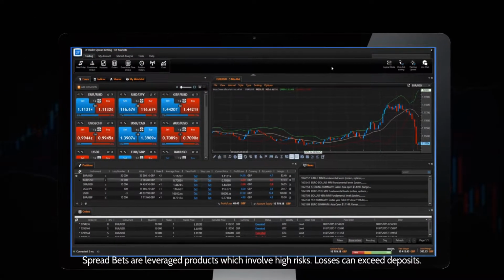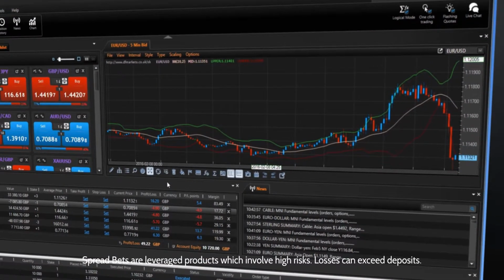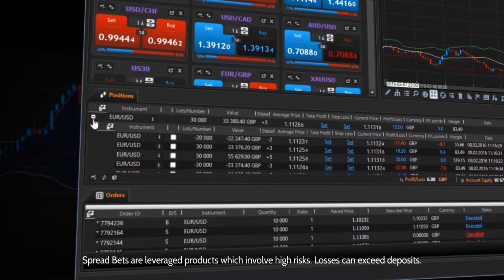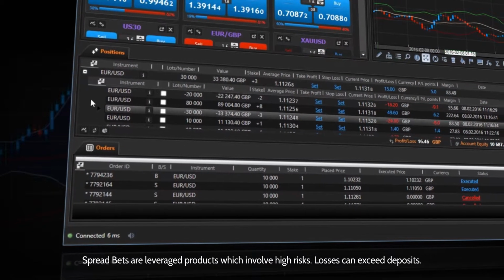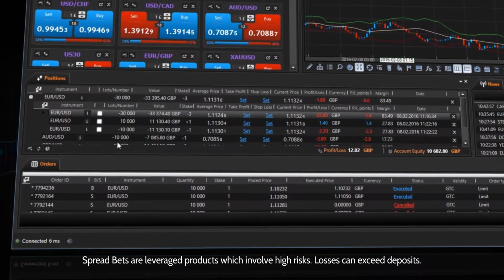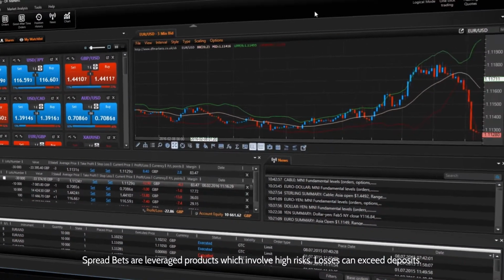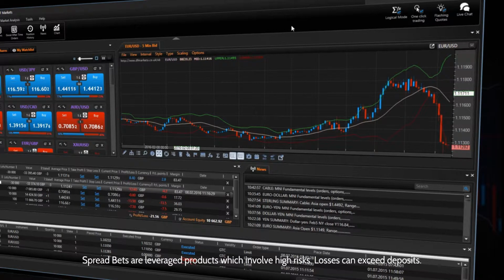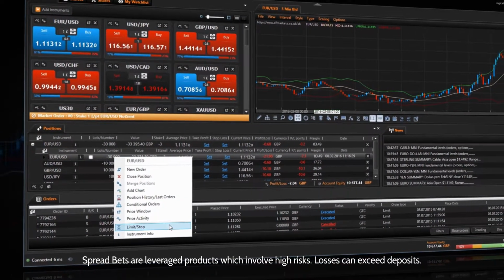DF Trader SB: Working in Logical Mode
DF Markets (Delta Financial Markets Ltd.) is a Forex, CFD and Spread Betting provider established and located in Canary Wharf, London. The company is regulated by the Financial Conduct Authority (FCA register number 534027). The protection of client funds is provided by the Financial Services Compensation Scheme (FSCS).

To provide high quality financial services, employing the best business practices is part of our commitment to all individual and institutional investors.

67% of retail Spread Betting accounts lose money with this provider.